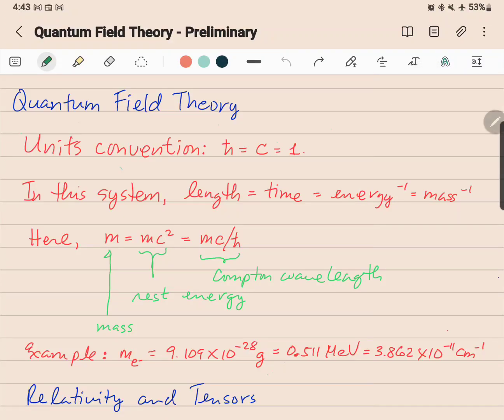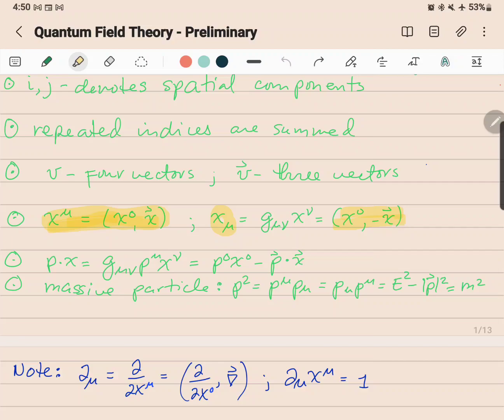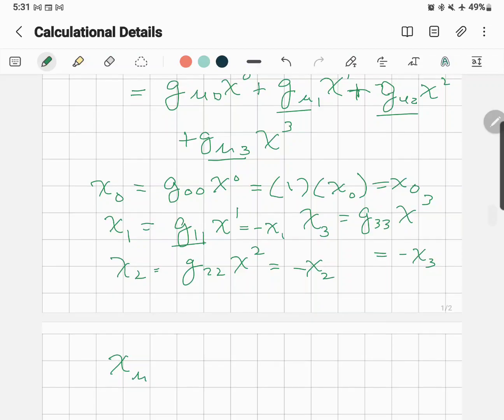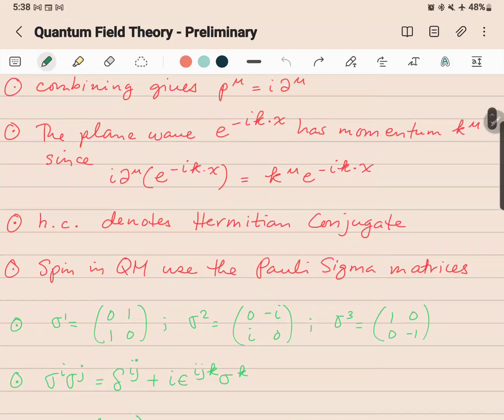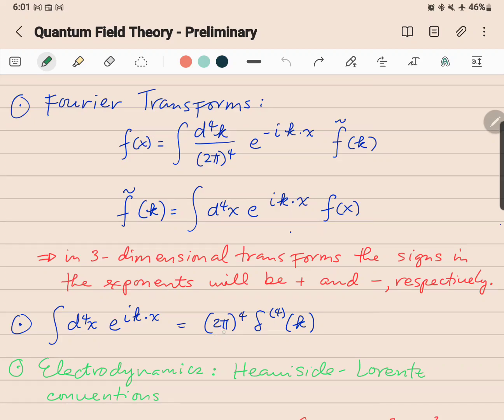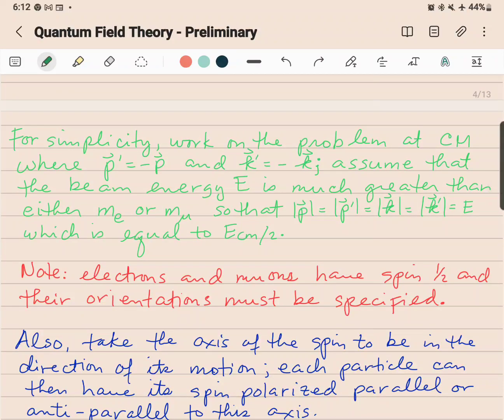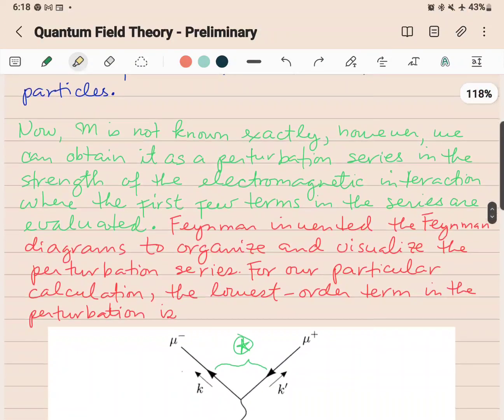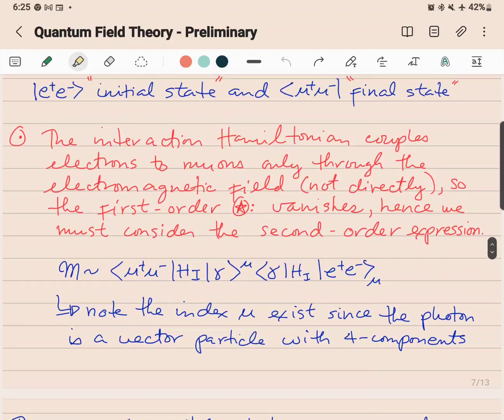Quantum Field Theory (Preliminaries Part 1)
Lectures in Quantum Field Theory